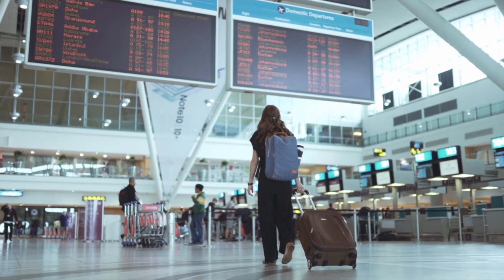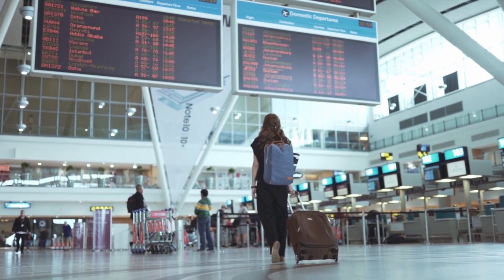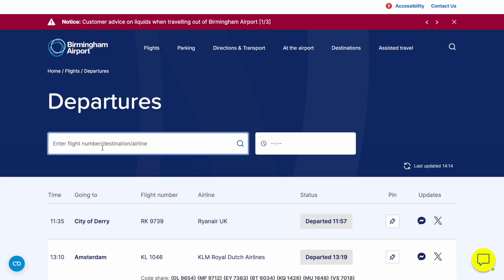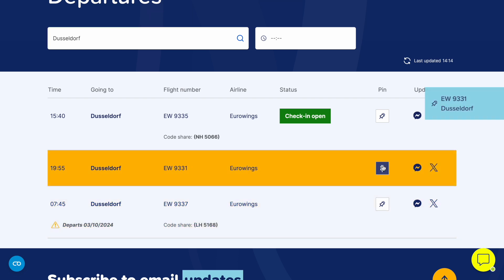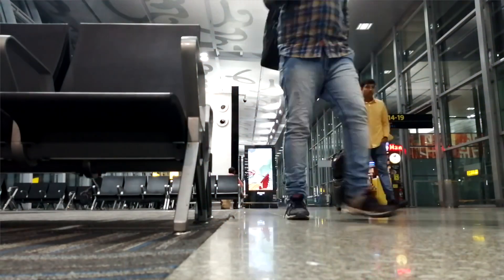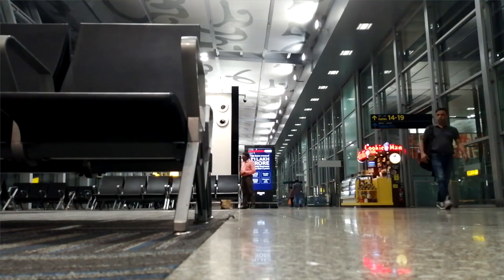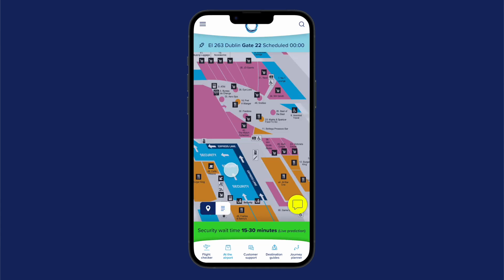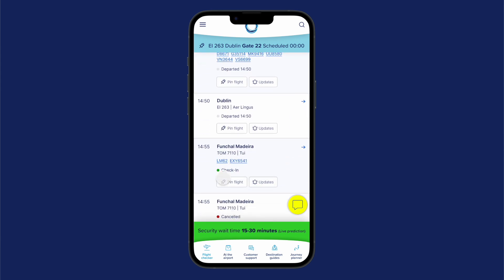Birmingham airport digital platform relaunch overview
Matthew Williams, Quba CEO talks about delivering a new digital platform experience for Birmingham Airport